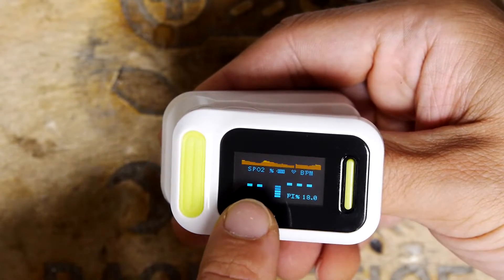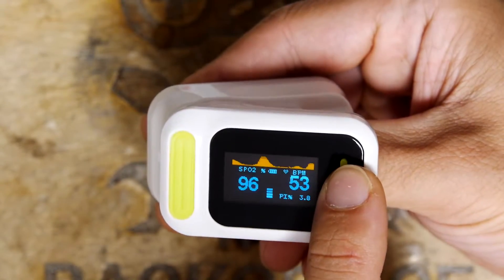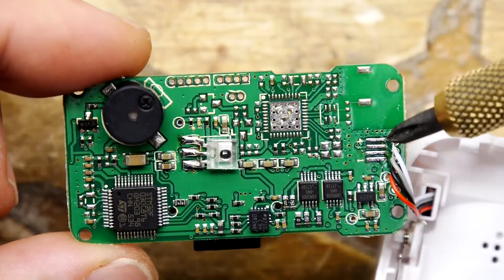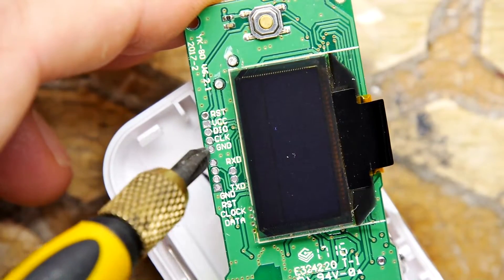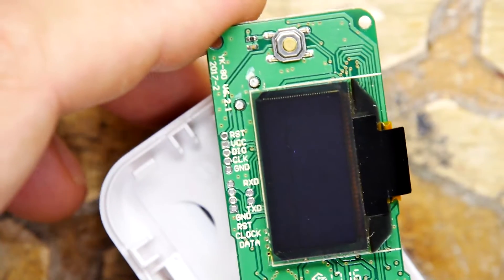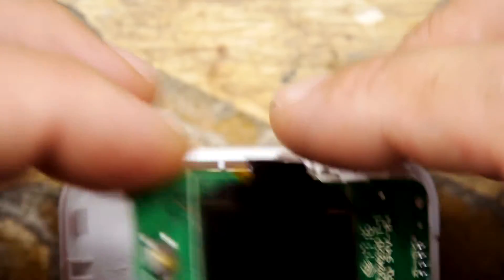Finger Blood Oximeter Teardown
TDL- Finger Blood Oximeter Teardown

Like to know the amount of oxygen in your blood? How about your pulse? Then you could benefit from one of these neat little gadgets!

This one is quite neat in that it has the self rotating screen, not a deal breaker by any means, but definitely a nice to have.

They look they can be hacked in the future, getting the data from serial would be really neat!

There are a big selection on amazon!